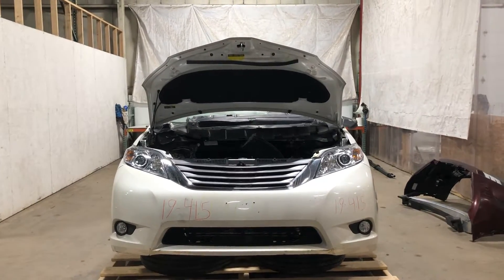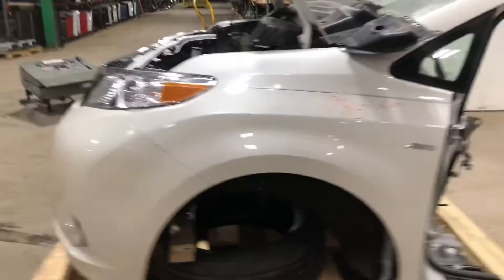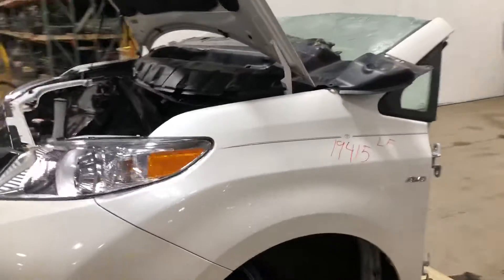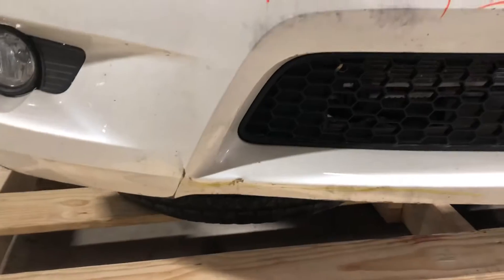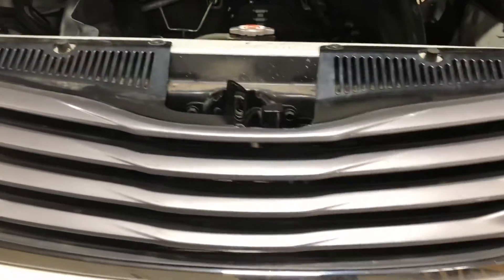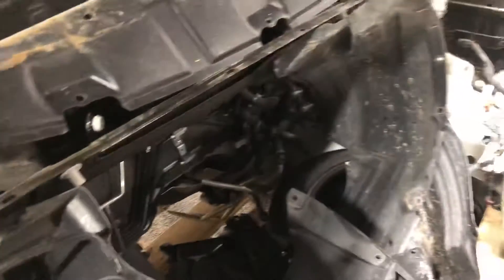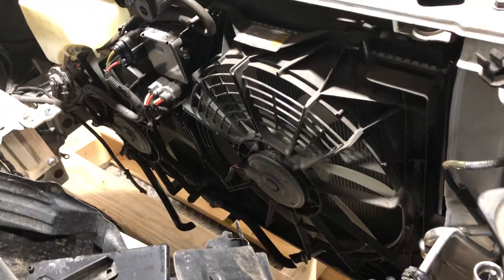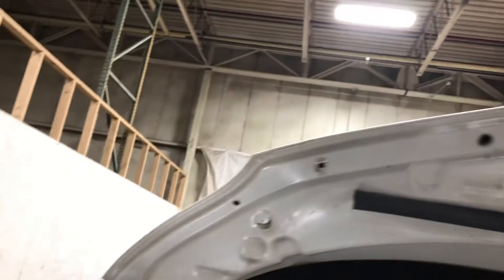2017 Toyota Sienna XLE AWD front end assembly inspection video August Pohl Auto Parts #19415 $2150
Parted out a 2017 Toyota Sienna XLE all wheel drive paint code 070 priced at $2150.